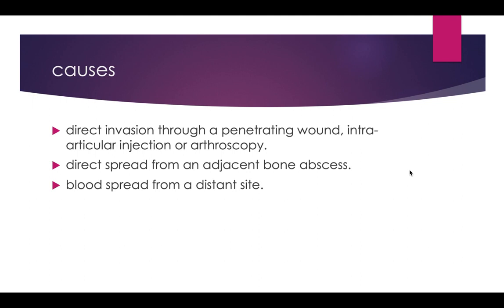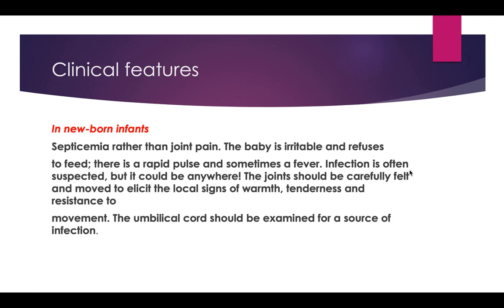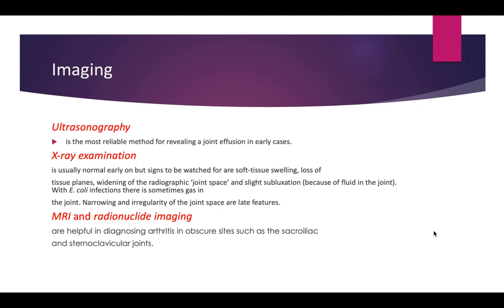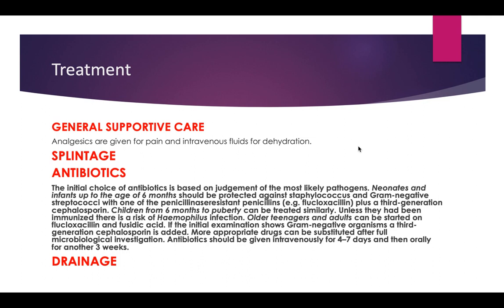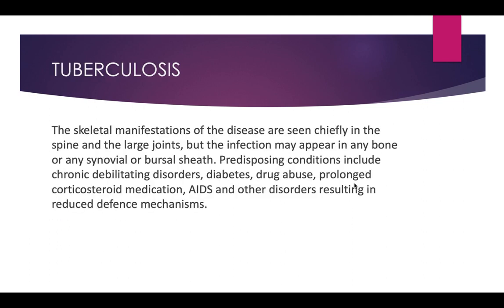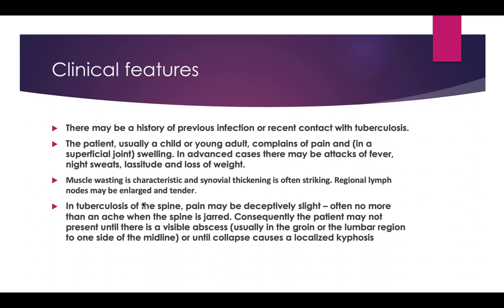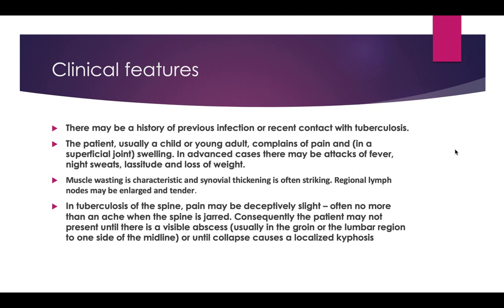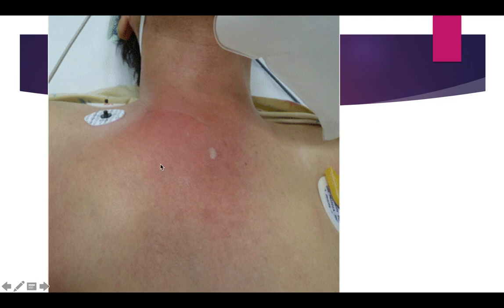infection 3 septic arthritis